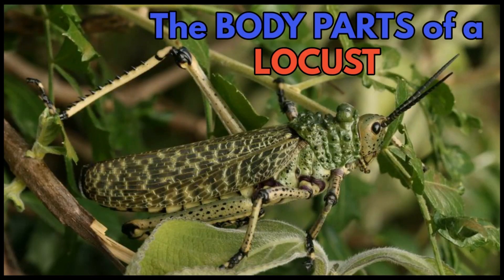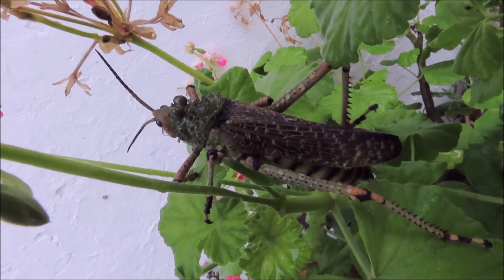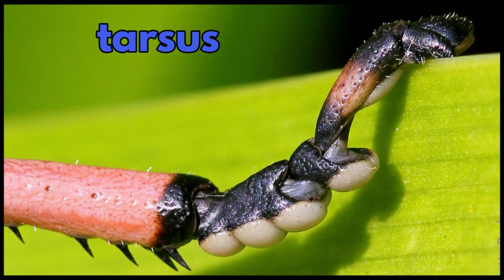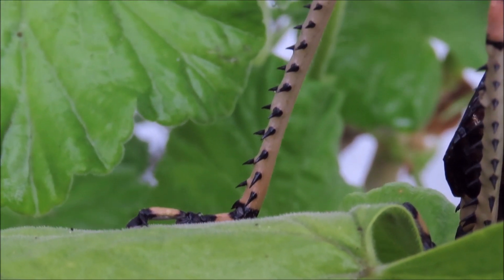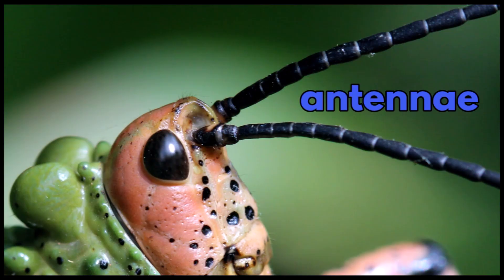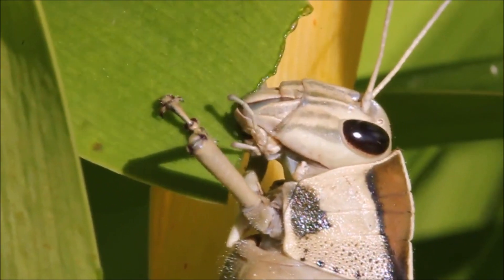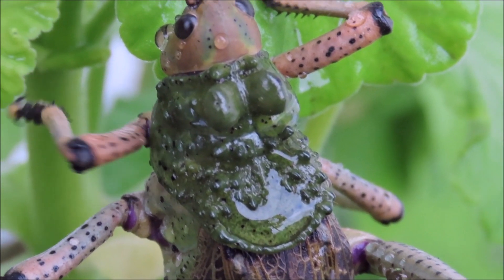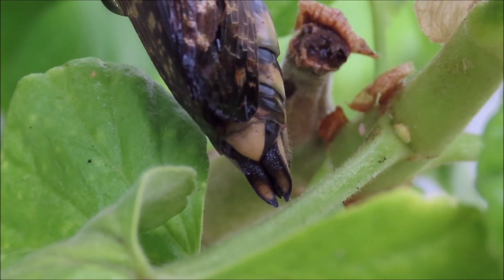The BODY PARTS of a LOCUST (a video suitable for all ages)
Learn about the body parts of a locust and some of the uses of these various body parts.